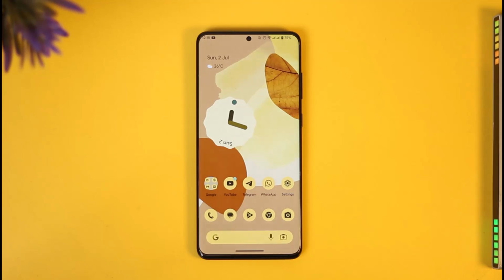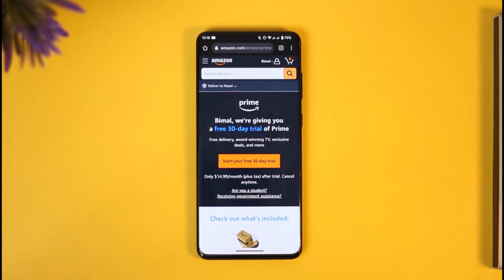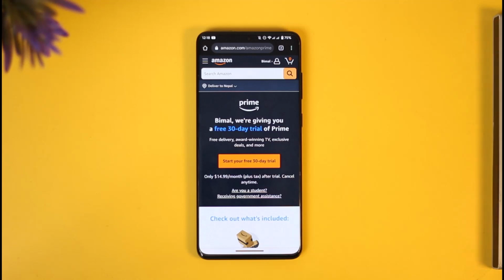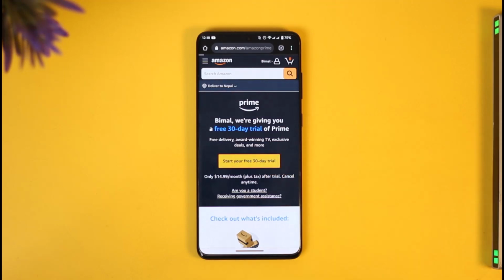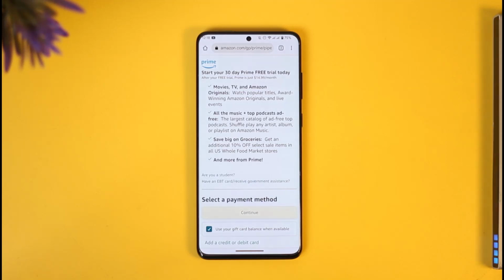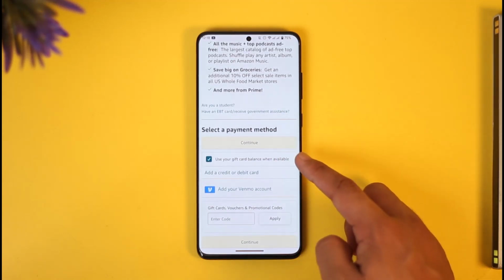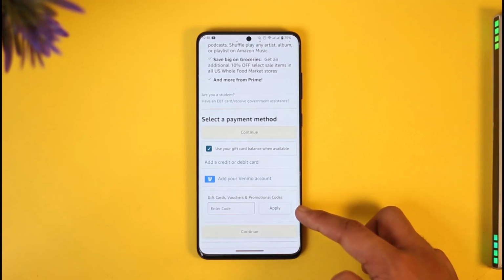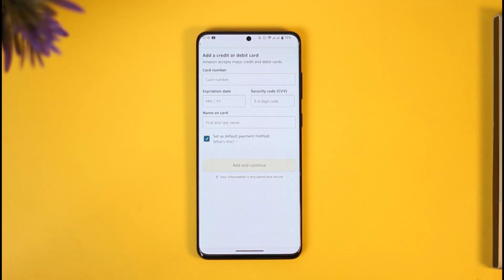How to Subscribe Amazon Prime !!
So, make sure to watch this video till the end. We try to be responsive to as many questions as possible.

► Chapters:
0:00 Introduction
0:10 Official Site
0:24 Subscribe to Amazon Prime
0:54 Conclusion